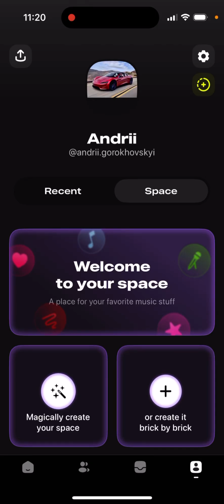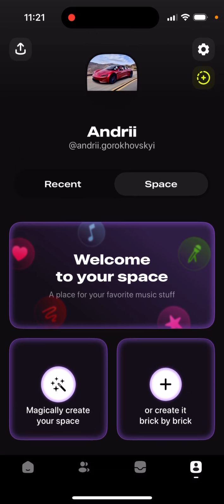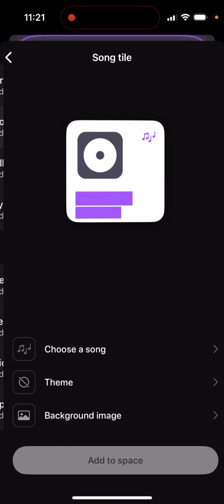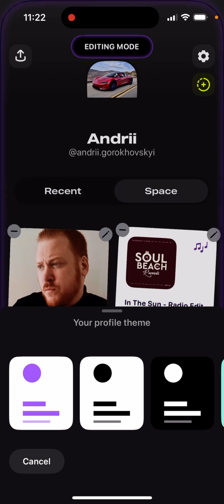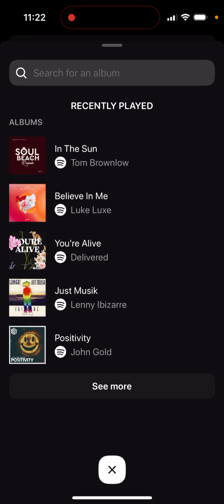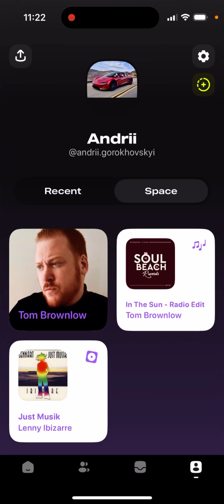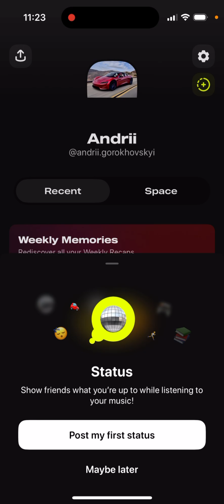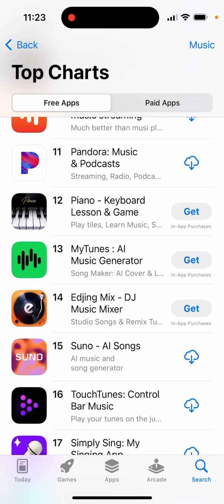AIRBUDS SPACE TUTORIAL